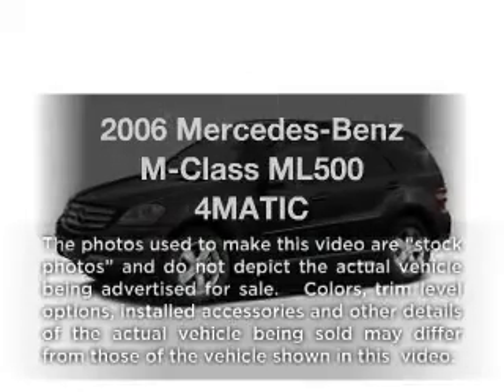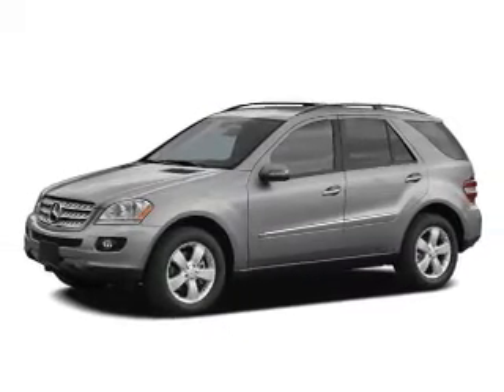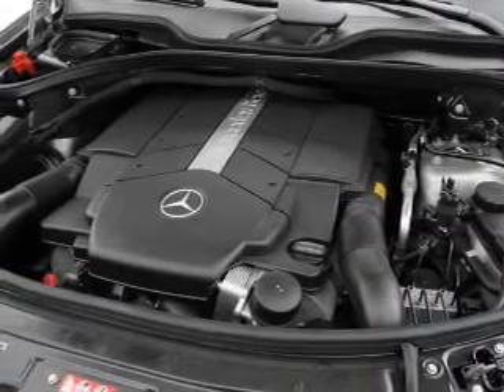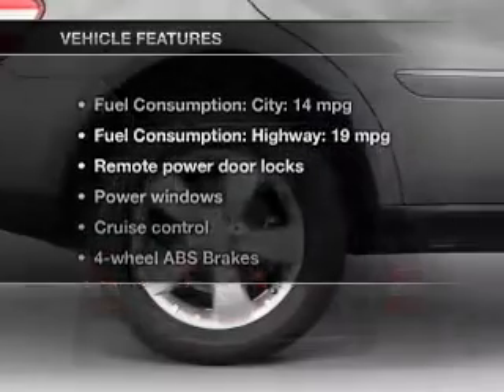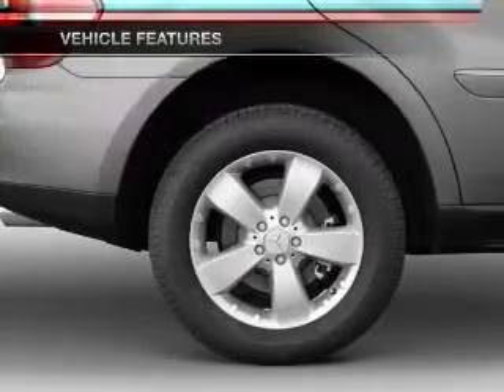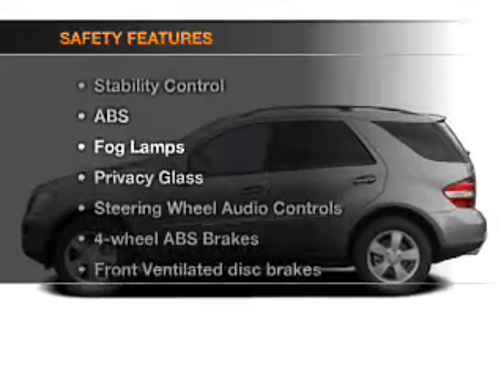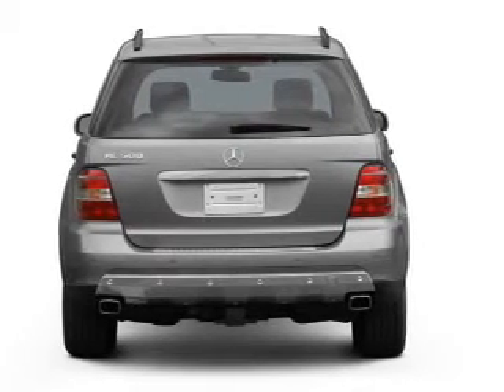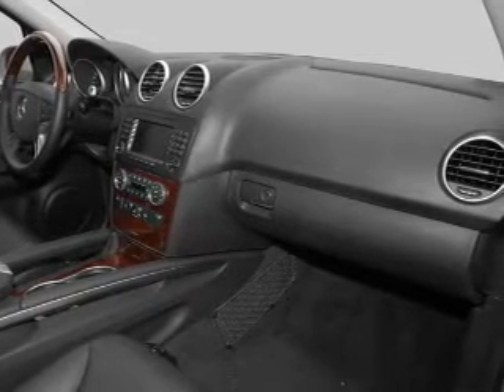2006 Mercedes-Benz M-Class - Marietta GA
Year: 2006
Make: Mercedes-Benz
Model: M-Class
Trim: ML500 4MATIC
Engine: 5.0 liter 8 cylinder 24 valve
Transmission: 7-Speed Automatic
Color: Obsidian Black Metallic
Mileage: 78220
Address:
1715 Cobb Pkwy South